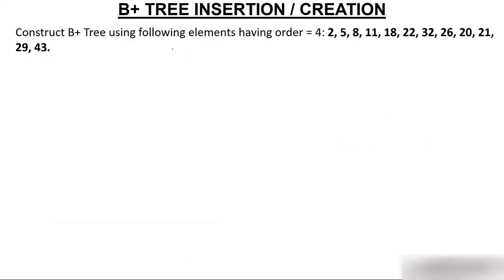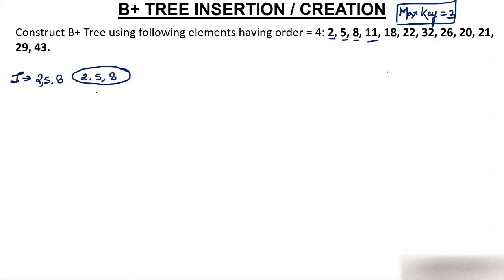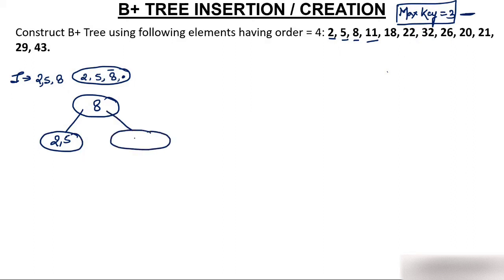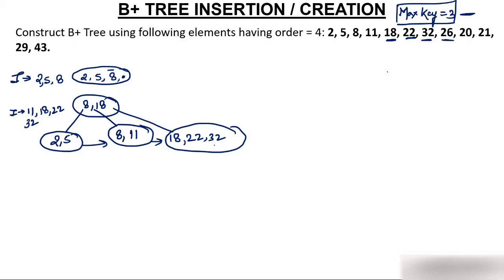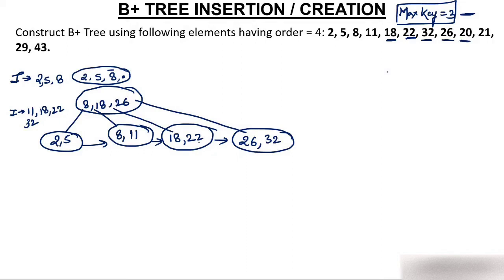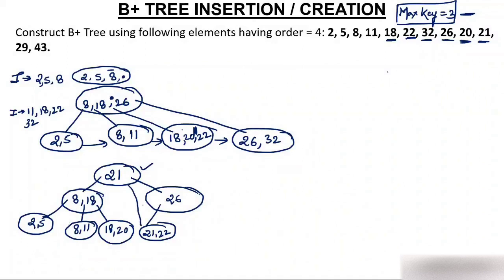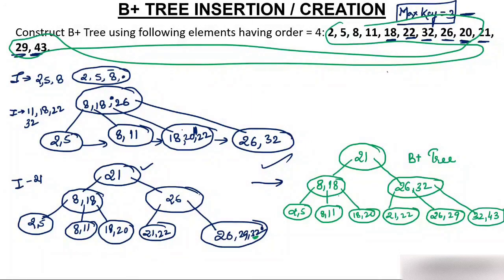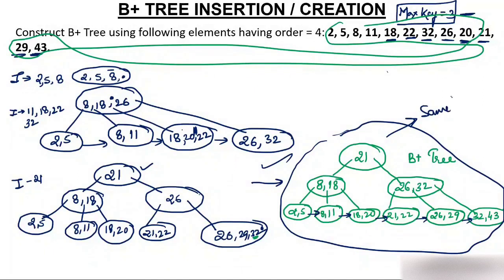2- B+ Tree Insertion having order m = 4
Inserting elements in B+ Tree.